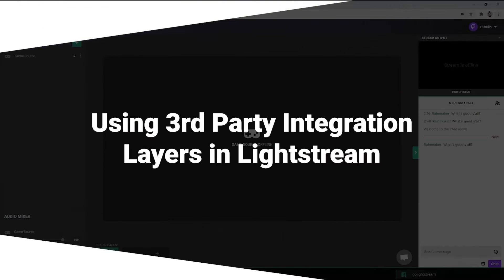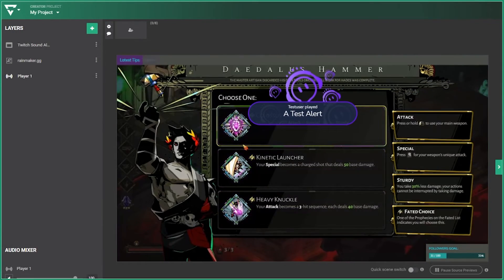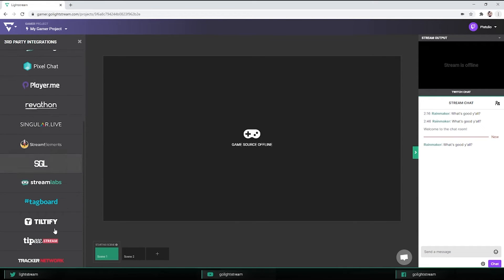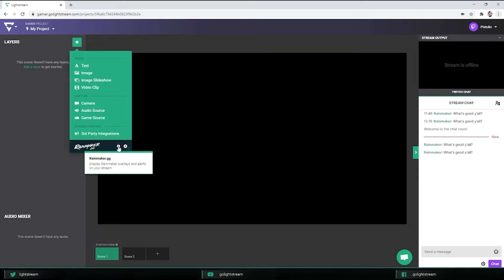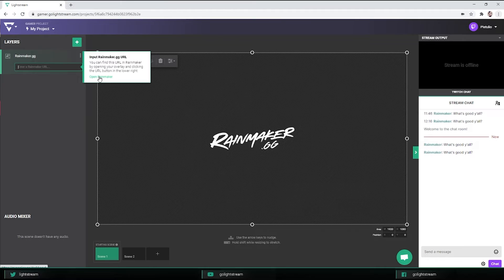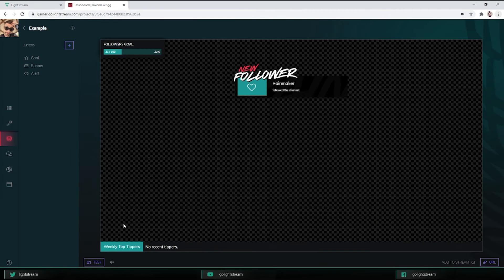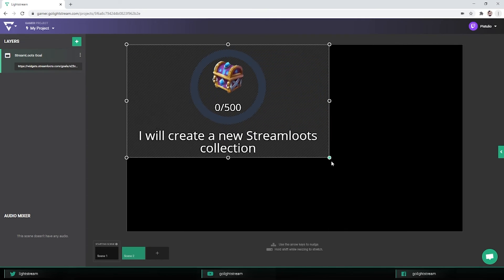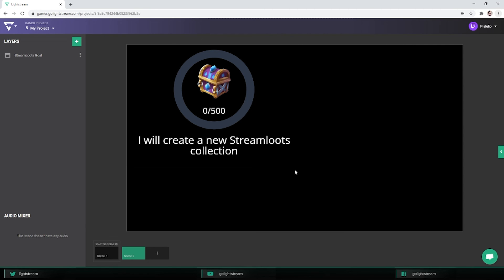3rd Party Integration Layers in Lightstream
In this tutorial, we'll show you how to add 3rd Party Integrations to your stream using Lightstream Studio. 3rd Party Integrations are other services and tools that help you pull dynamic content like alerts, social feeds, virtual pets, and more into your stream using a web link (URL). Shouting out a follower with a personalized animation/sound or giving them something to interact with goes a long way to making them feel welcome in your channel and encourages others to participate.

In this video we’ll cover how to:
1. 0:33​​ | How to add a 3rd Party Integration layer to Lightstream
2. 0:52​​ | Add any URL with Browser source
3. 1:08​​ | Example: Adding a Rainmaker overlay
4. 2:20​​ | Adjusting 3rd Party Integration layers

This tutorial is ideal if you're looking to connect other services to your Lightstream Studio broadcast. It works great with Rainmaker.gg, Streamlabs, Streamelements, and many other popular streamer services.

Prefer to read? Check our written guide